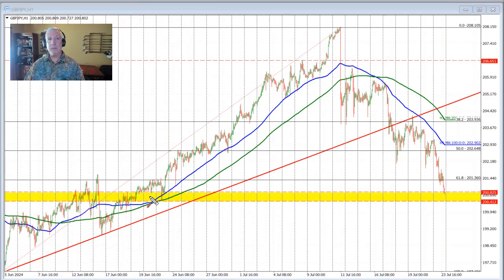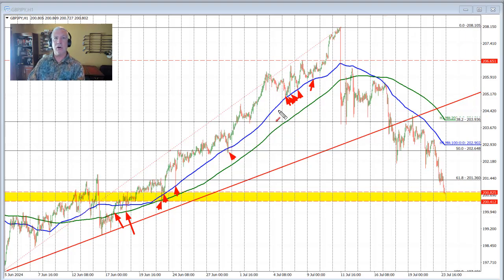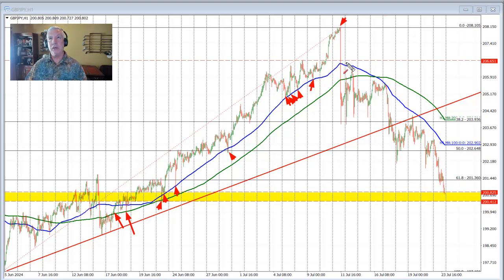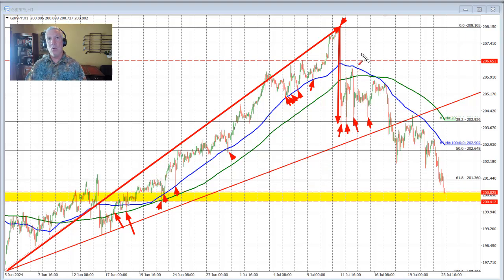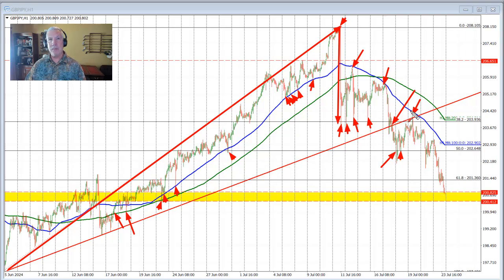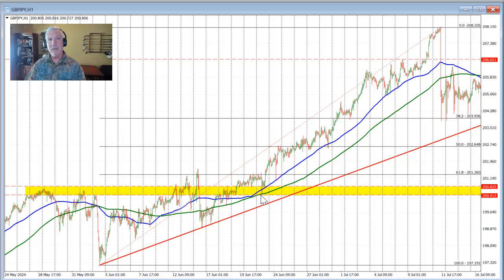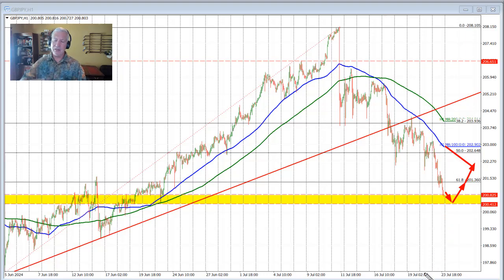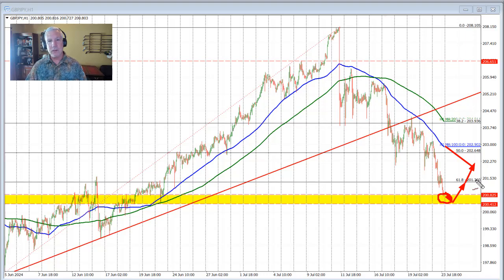GBPJPY reverses June/early July surge and follows similar technical tools. Watch and learn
Key technical tools guide the GBPJPY lower over the last few weeks. A swing area is being tested and this may be an area to stall the fall.